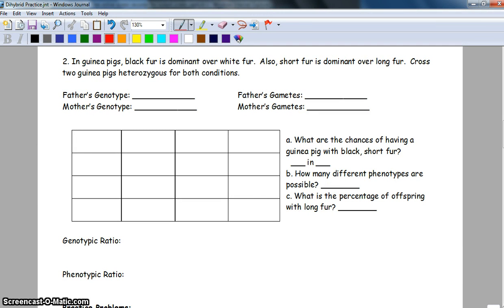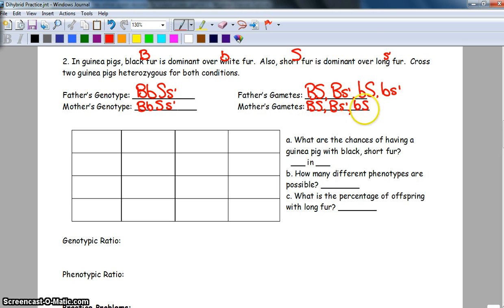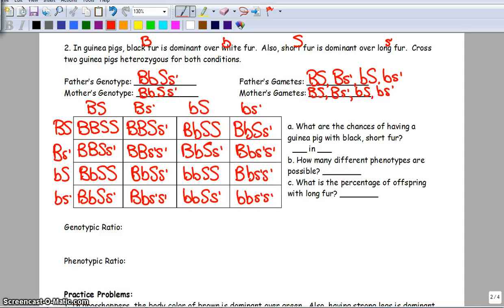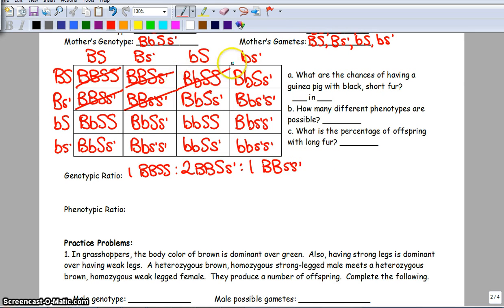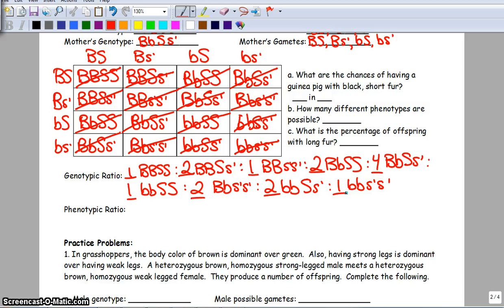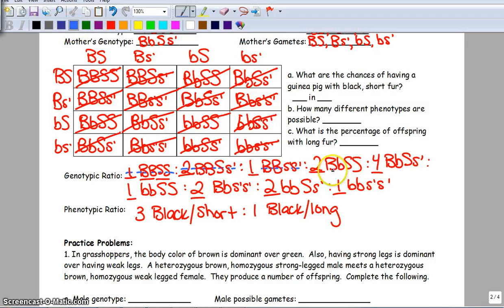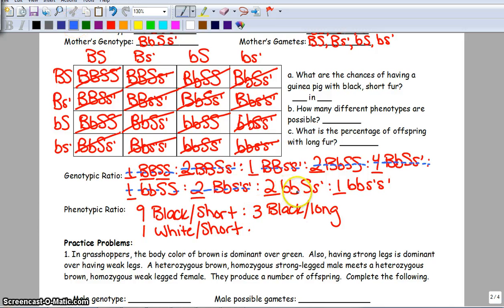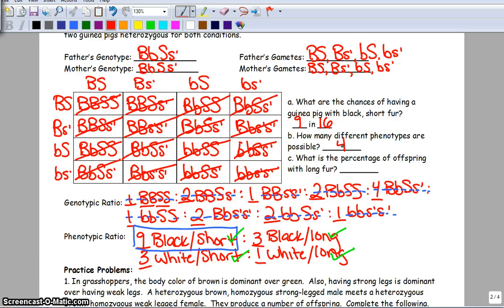Dihybrid Example 2 Video